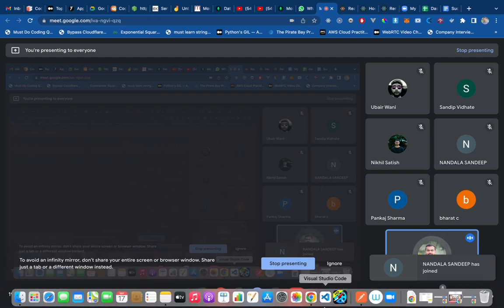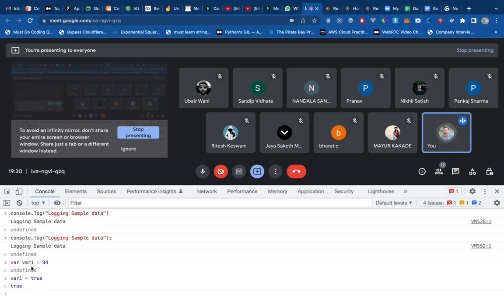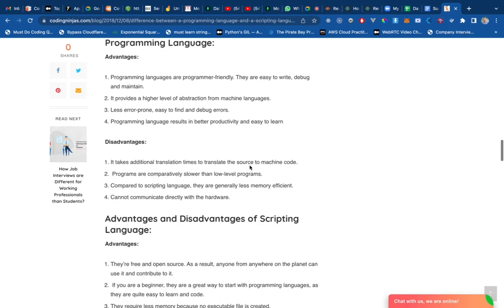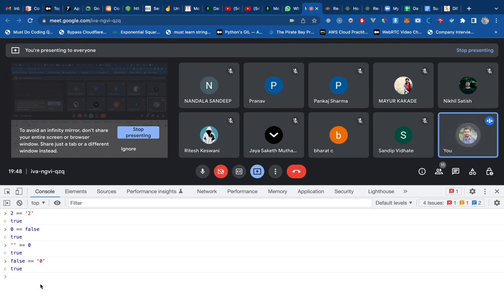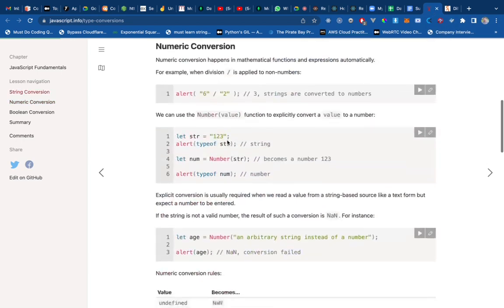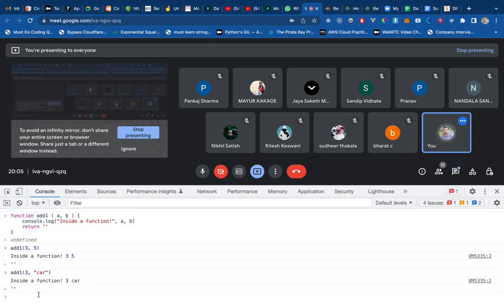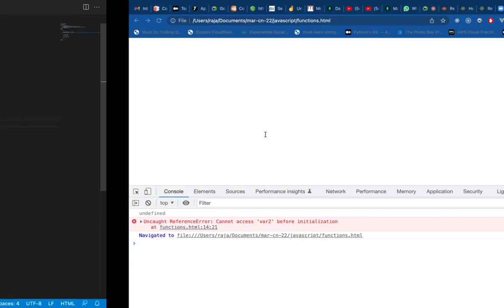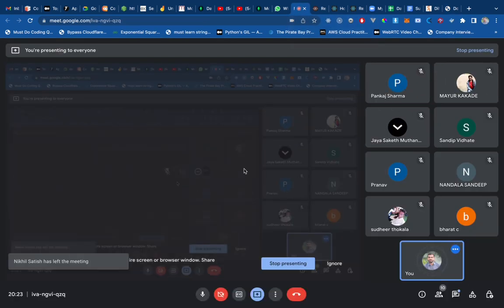mar 22 intro to js 17 09 22